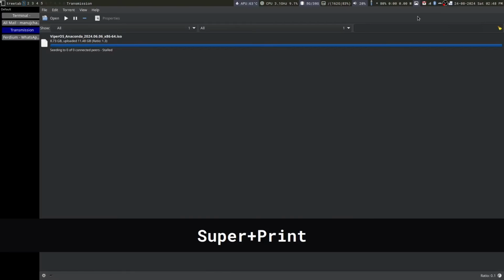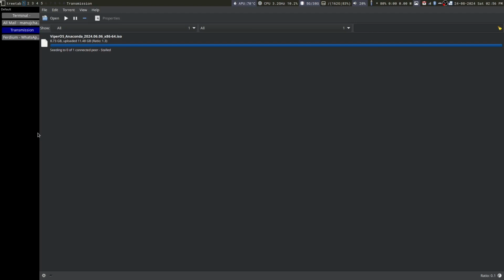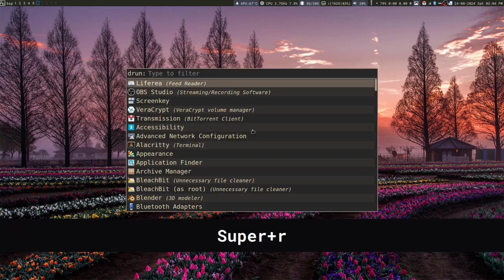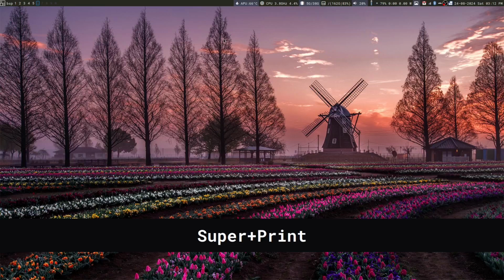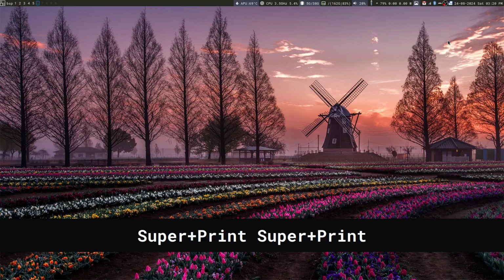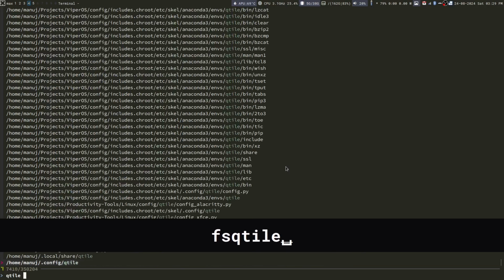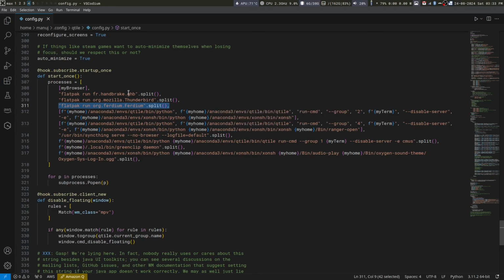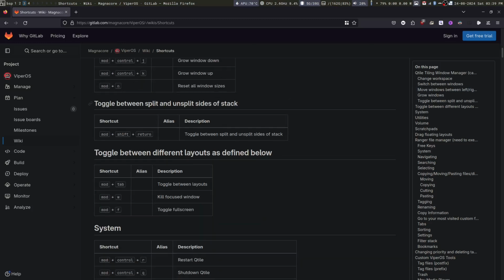03 Fundamentals of ViperOS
In this video, we will learn the fundamentals we need to know in order to navigate around ViperOS.